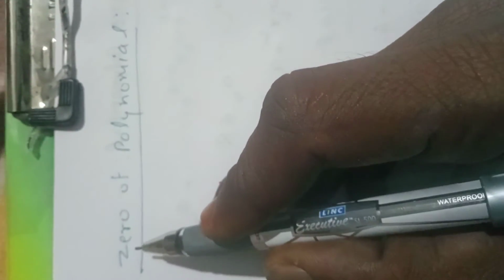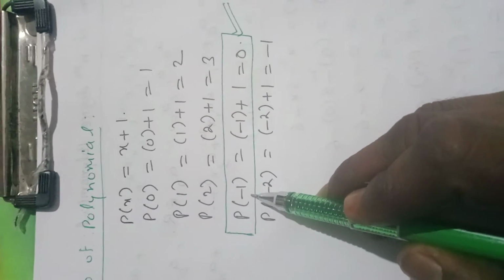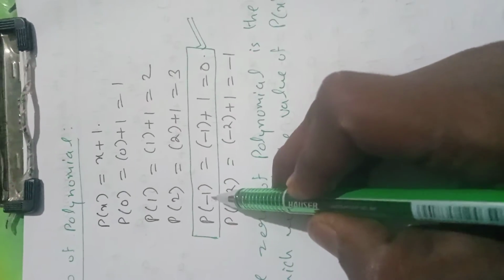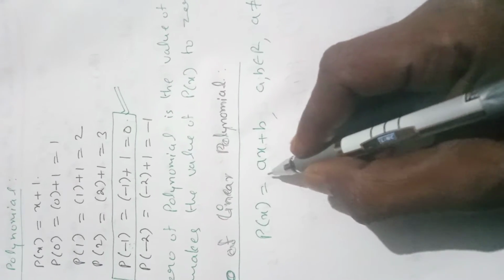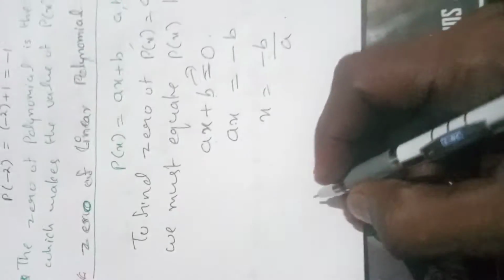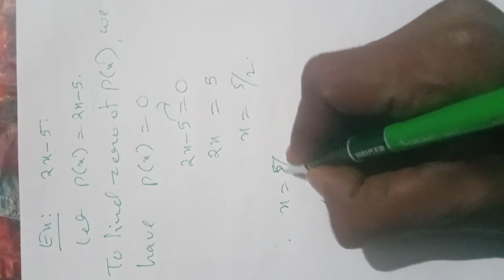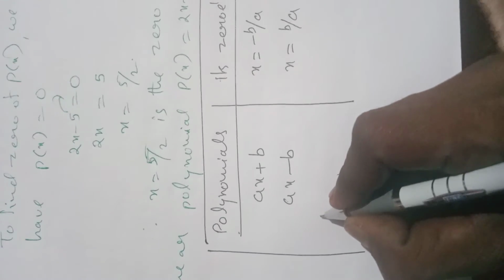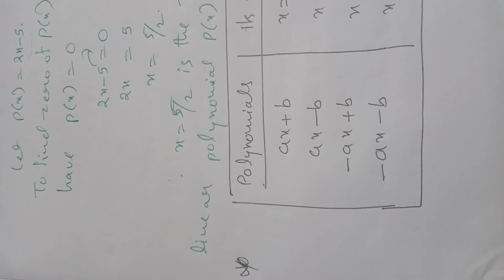Polynomials Class X Part 7